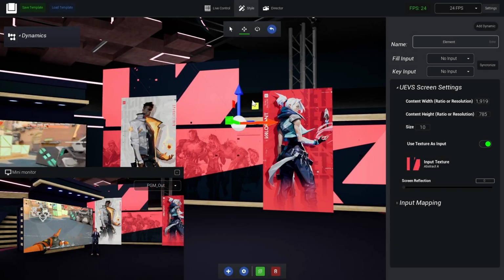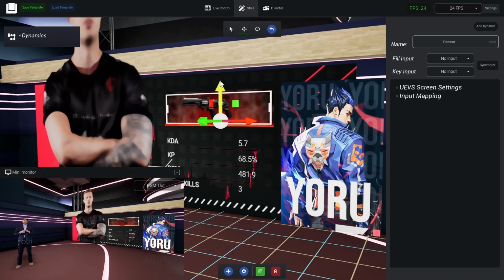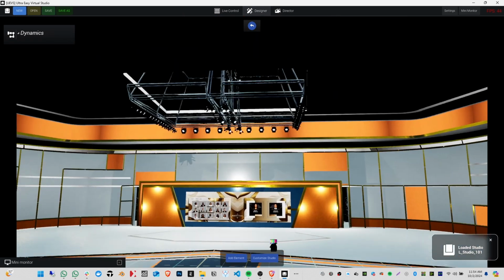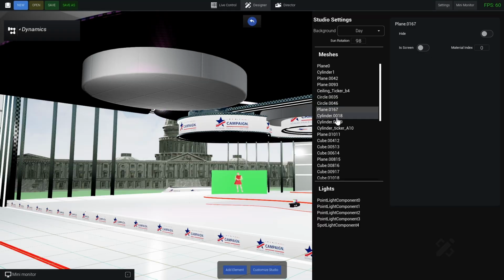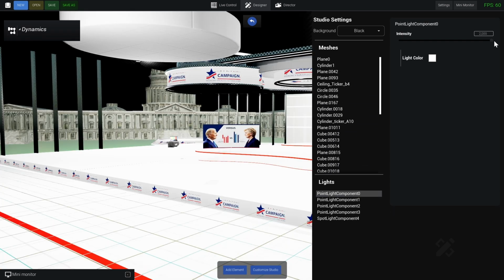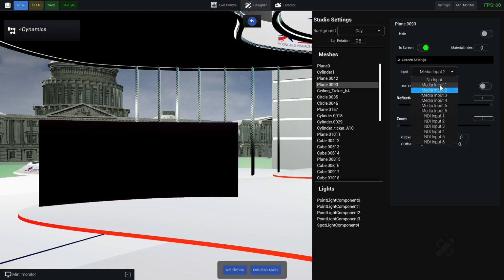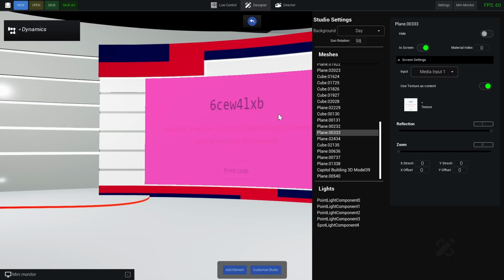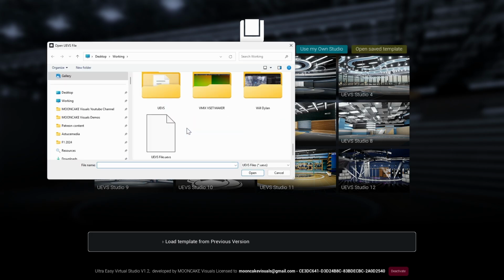UEVS 1.2 Just Dropped –2 Features You’ve Been Waiting for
Explore the exciting new features in UEVS 1.2! With this update, you can now import custom virtual studios using the GLTF format, giving you more creative control. Adjust light colors and intensity, hide or unhide parts of your studio, and even add custom videos or textures to specific areas. Plus, with templates now stored as files, you can save and access them anywhere. Download UEVS 1.2 today and take your virtual studio experience to the next level!

Check epic games dev profile